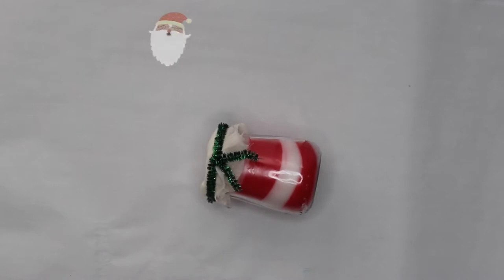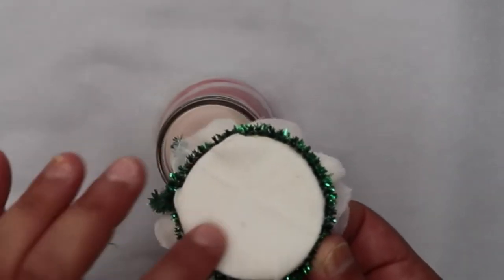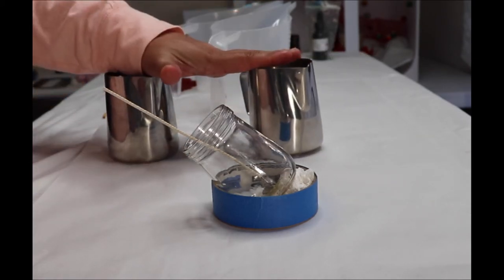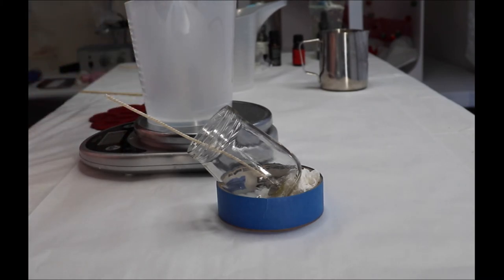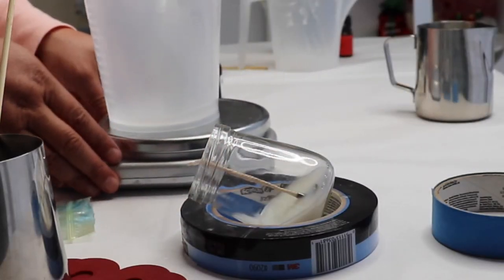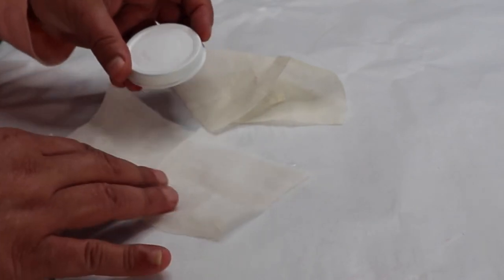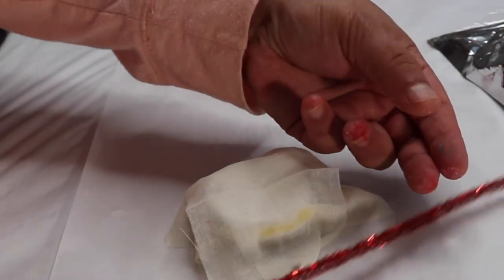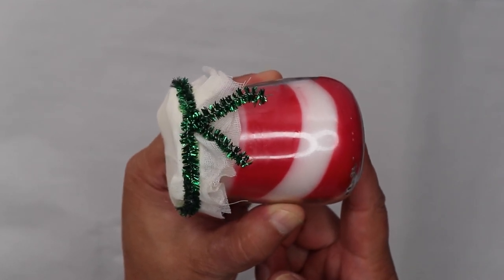🎄Candy Cane Candle 🎄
Cute candy cane soy wax candle scented with candy cane FO and peppermint EO. Great gift.

Chapters
0:00 Intro
0:10 Description
1:40 Explanation on how to make stripe
3:35 Stripes
4:00 Dance Break
4:10 Back to stripes
5:55 The Top
7:55 Finished Product
8:16 Photo

To measure how much wax you need for container, fill container with water up to desired volume and multiple amount by 0.9

Container: Beach Nut baby food jar
Wick: Eco 2
Stripes: 20g Joy wax